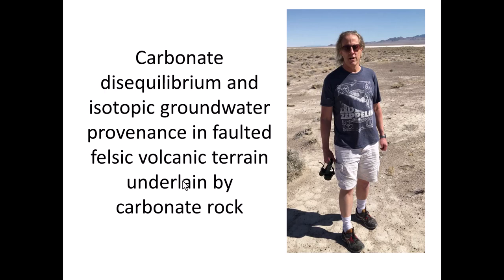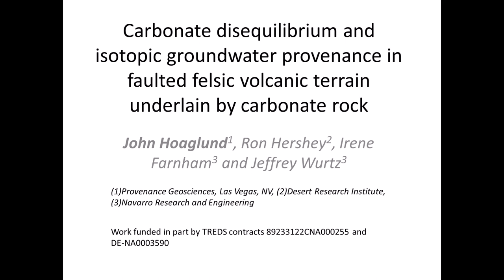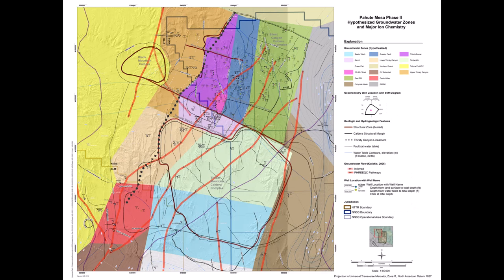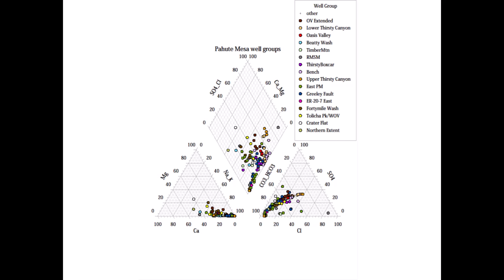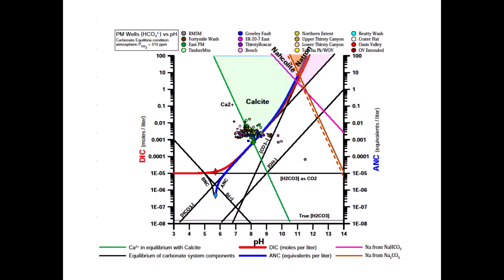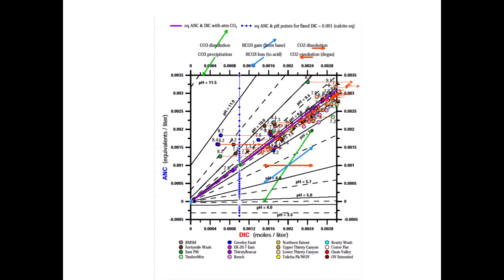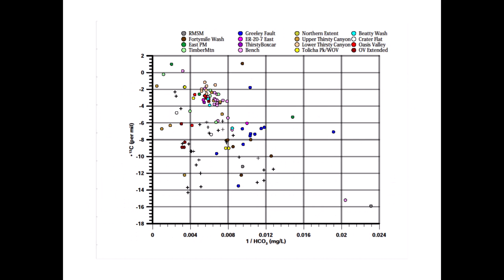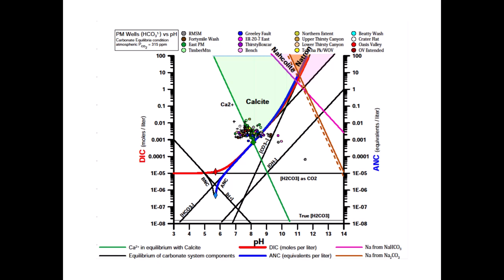Carbonate disequilibrium & isotopic gw provenance in faulted felsic volcanics underlain by CO3 rock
The following video is a narration of a poster presentation delivered to the National Ground Water Association (NGWA) Groundwater Summit in December of 2022.  The video highlights a technique to quantify carbonate disequilibrium in groundwater, and use the measure as a groundwater provenance (source) indicator.  The measure is shown to be consistent with other provenance indicators such as the d13C stable isotopes in the dissolved bicarbonate (HCO3).
The presence of zeolites and volcanic glass in the felsic rocks removes divalent cation and acid from solution, forming a Na-K-HCO3 water and raising pH to abnormally high levels.  The acid neutralization without involving carbonate components (HCO3, CO3, CO2 degassing, etc.) leads to the disequilibrium in the carbonate system.  The water is readily re-equilibrated when the water encounters sources of divalent cation, carbonate, and CO2.  This occurs when groundwater encounters carbonate rock at depth.

The following abstract is available at NGWA (also linked below)

Over 70 years of groundwater study at NNSS=NTS provided detailed study of Great Basin geology and aqueous geochemistry, where primarily felsic pyroclastic volcanic rocks overlie the GB-carbonate aquifer. Faulting subdivides and largely controls the distribution of both aquifer hydraulic properties and hydrogeochemical facies. The combination of felsic rock composition and the presence of zeolites have largely starved the water of divalent cations, with zeolites exchanging univalent cations into solution, and along with devitrification of volcanic glass, also consuming acid (Hoover, 1968), without exchanging dissolved CO2 as usual with carbonate or a gas phase. The result is high ANC water, both high pH and supersaturated wrt bicarbonate, but undersaturated wrt DIC, specifically the CO2 component.
Groundwater with ANC in excess of its equilibrium with DIC for a given pH (Deffeyes, 1965) occurs on the high volcanic mesas. When the groundwater moves into lower canyons it encounters carbonate rock and other sources of divalent cation, causing precipitation of carbonate, with the consummate lowering of pH to equilibrium values. The results are predictable changes in the levels and associations of pH, ANC, DIC, the ratio of univalent to divalent cations, and bicarbonate in groundwater, and in relative levels of disequilibrium in the groundwater carbonate system. Together these parameters can be diagnostic of the evolution of groundwater in both open systems, in the presence of atmospheric CO2, and closed systems, and in the presence of felsic rocks, volcanic glass, zeolites, and carbonate rock. Combined with carbon isotopic data (d13C) indicating the source of carbon, these parameters make effective groundwater provenance indicators.

Paleo-recharge was identified, sourced from a playa behind Pahute Mesa. Identifying paleo-waters, especially those recharged from Pleistocene paleo pluvial playas and lakes must be considered in estimating the true recharge rates of SW aquifers and availability of groundwater supplies in the desert Southwest.